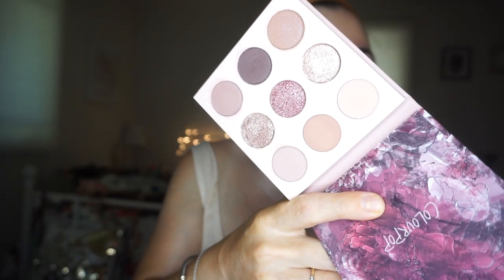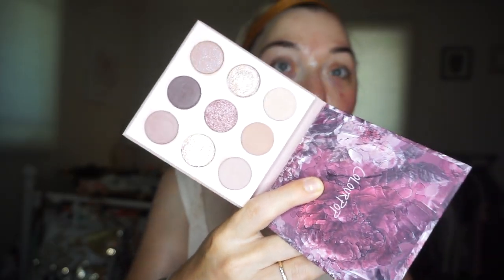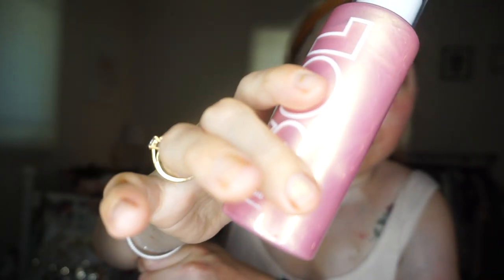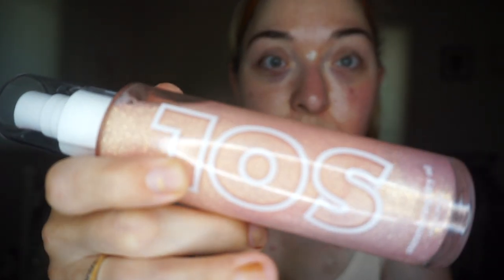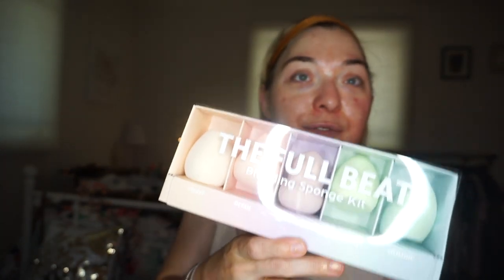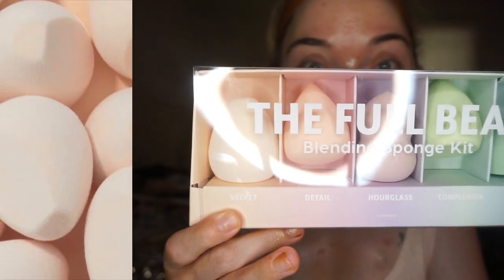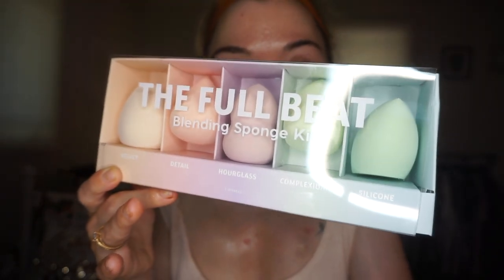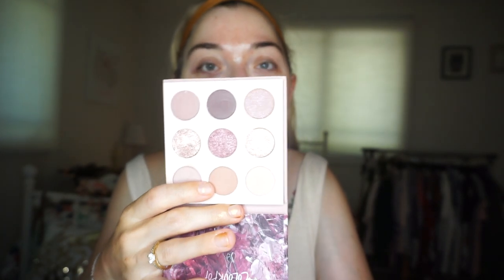NEW ColourPop Making Mauves & Full Beat Sponges | Olivia Kite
Finally got my hands on the long awaited Making Mauves Palette from ColourPop that was released back in March!!! I followed an Allie Glines tutorial, so I hope you liked my interpretation! Also, showed off and explained in detail my new Full Beat sponges from ColourPoop as well!!!

Makeup:
CoverFX - Gripping Primer
e.l.f. Cosmetics - Poreless Putty Primer
FENTY BEAUTY BY RIHANNA - Pro Filt'r Hydrating Longwear Foundation #120
FENTY BEAUTY BY RIHANNA - Pro Filt'r Instant Retouch Concealer #120
Tati Beauty Textured Neutrals Palette Vol 1
FENTY BEAUTY BY RIHANNA - Diamond Bomb I Highlighter
Too Faced - Better Than Sex Mascara
Colourpop - Hydrating Setting Mist
Colourpop - Making Mauves Palette
Colourpop - Super Shock Shadow "Day Trippin'"
Colourpop - Sol Body Shimmering Dry Oil in "Pink Champagne"
Colourpop - The Full Beat Sponges

"Missing My Girl"

Equipment:
-Olloclip Lens
-iMovie
-Sony Alpha a5100
-iPhone 11
-MacBook Air